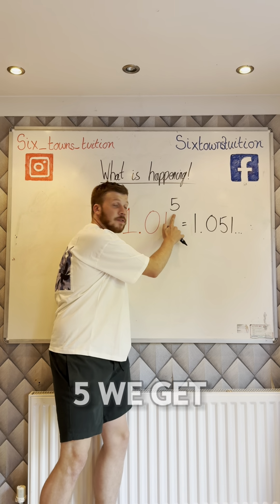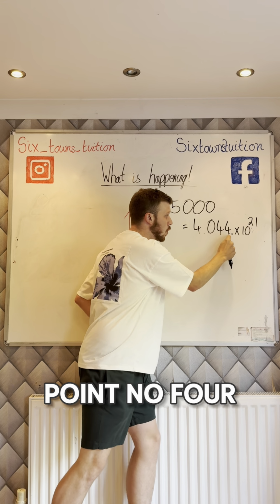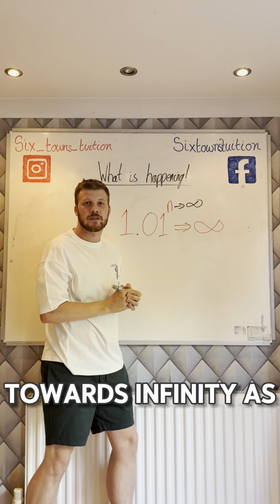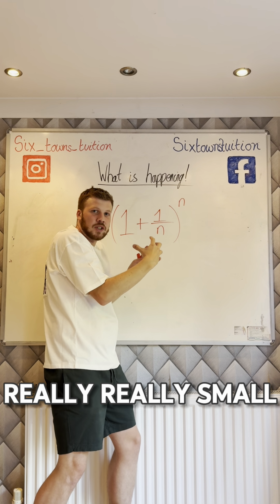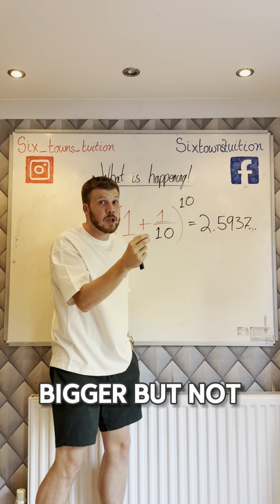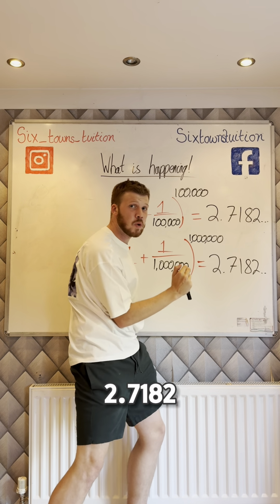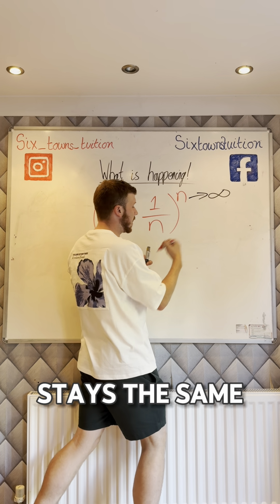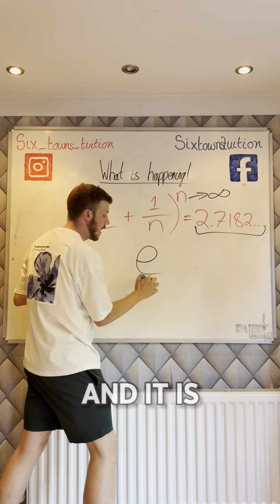What is HAPPENING!